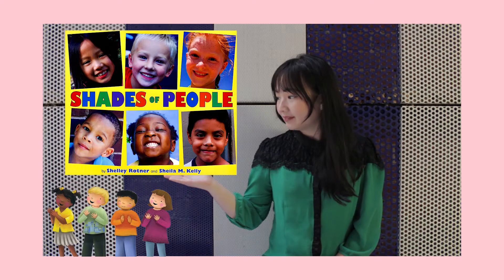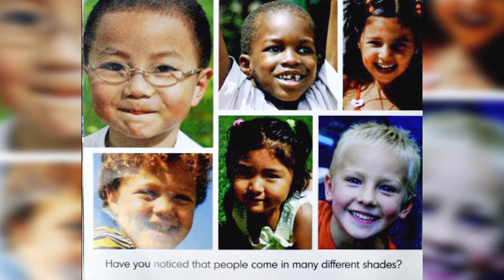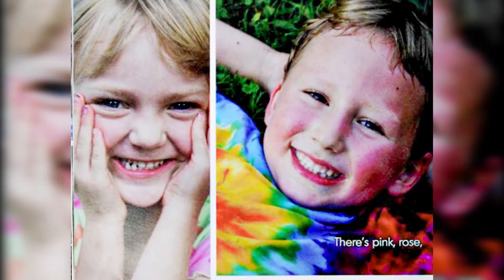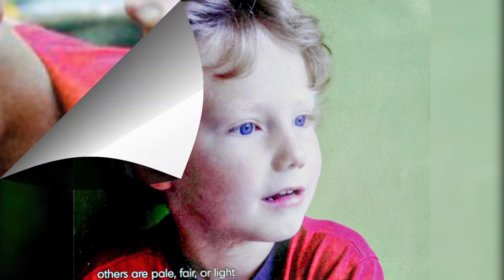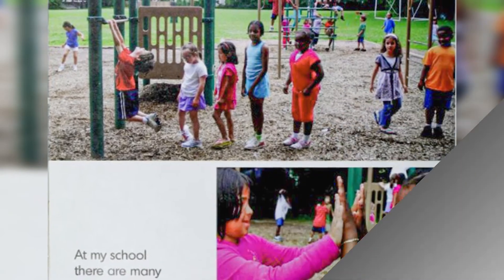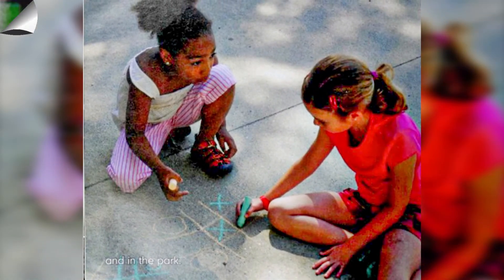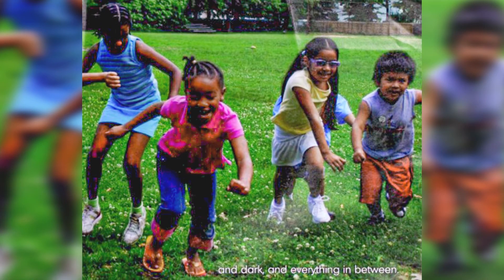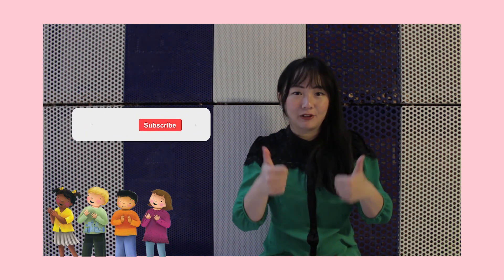SHADES OF PEOPLE by S. Rotner & S.M. Kelly ~ Kids Book Storytime, Kids Book Read Aloud, Storytelling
Hello my readings' friends,
Welcome to Tic Tac Taught Storytime with Steffi.
Today we're going to read a very unique book about the colors of people in this world. Let's see what colors we can find as we read Shades of People.

You can support the authors and publishers of this amazing book by purchasing a copy. Make your home library and fill the full experience by holding an actual book and turning its pages.